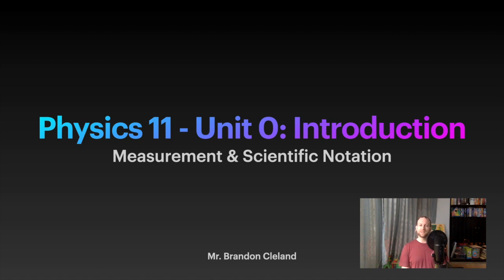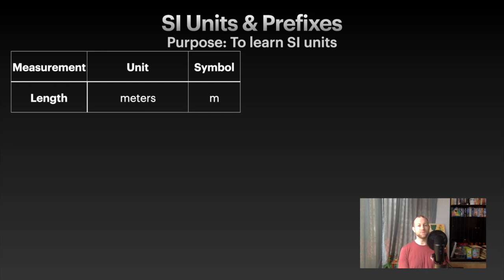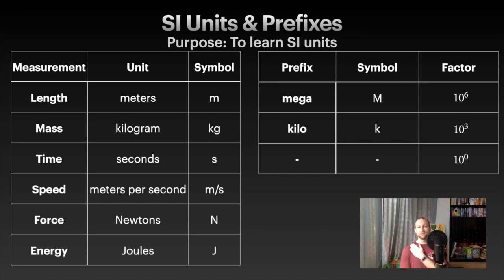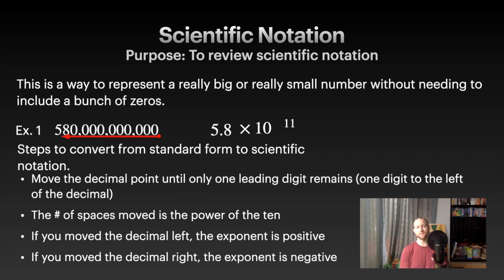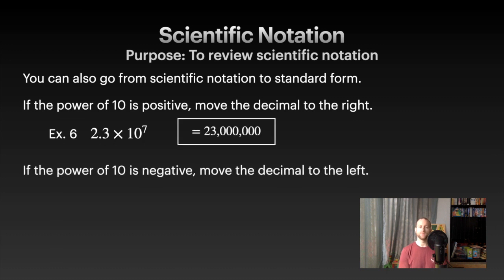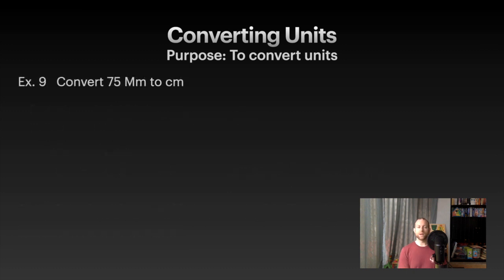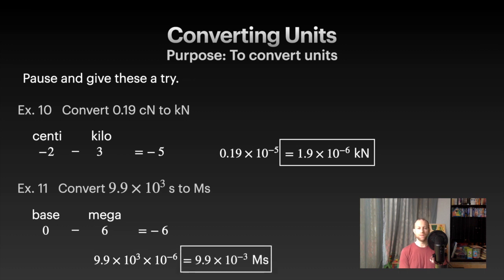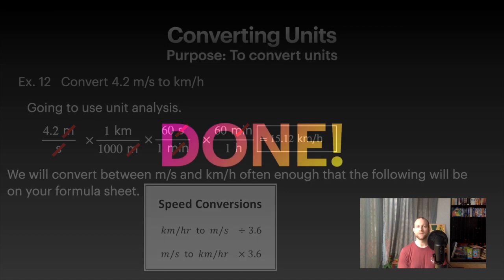Physics 11 - Unit 00 - Lesson 01 - Measurements & Scientific Notation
Very first video for physics 11. Welcome!